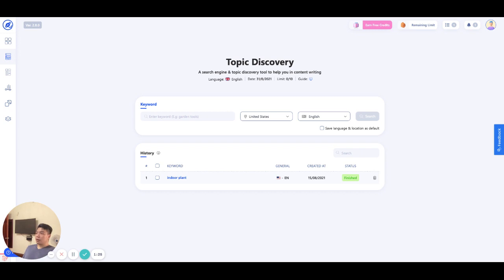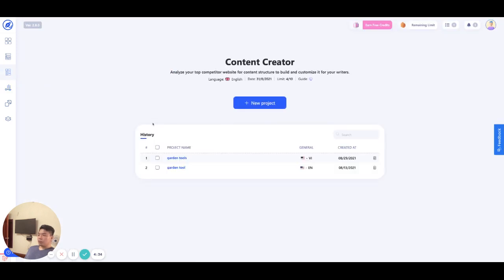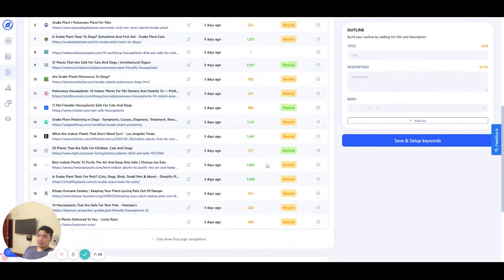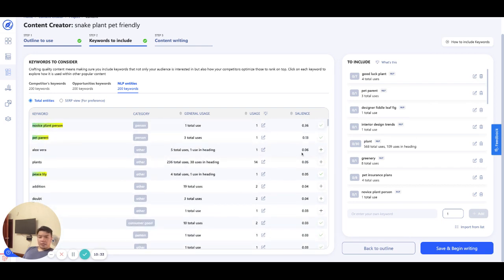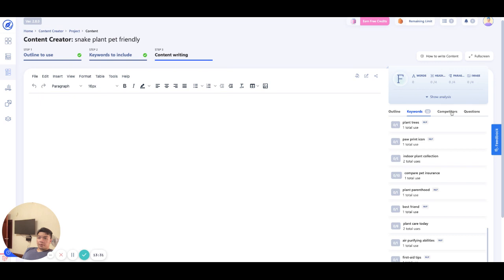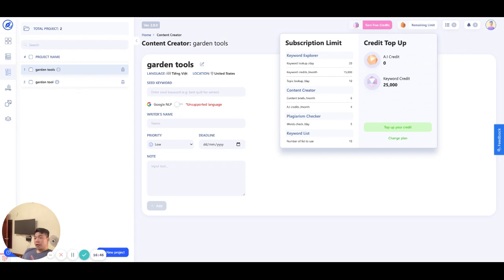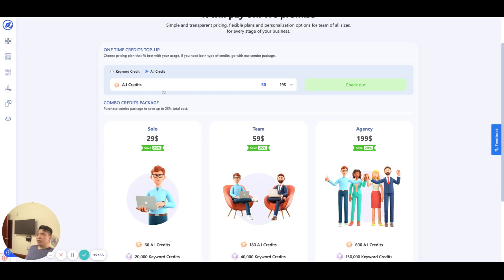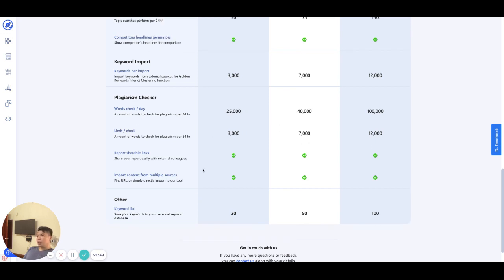WriterZen 2.8.0: Major Updates That You CAN'T MISS OUT